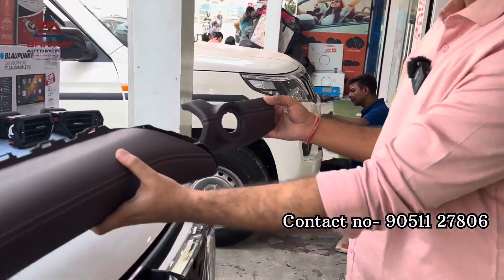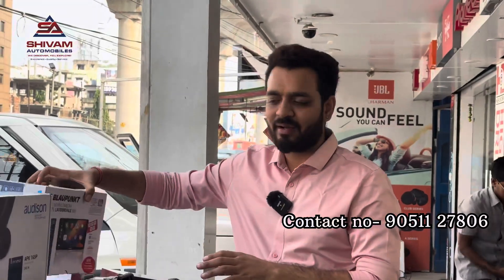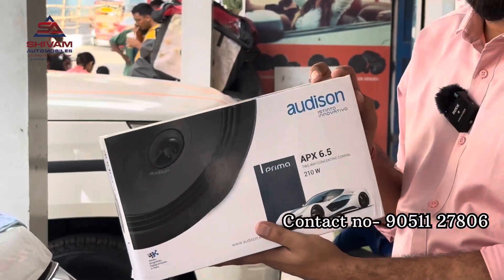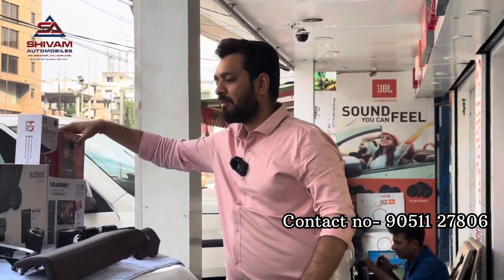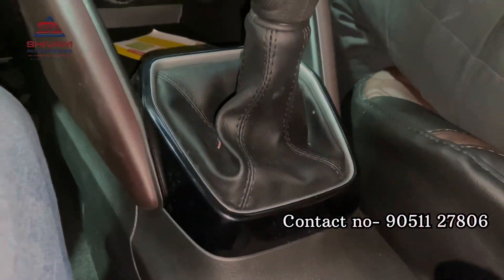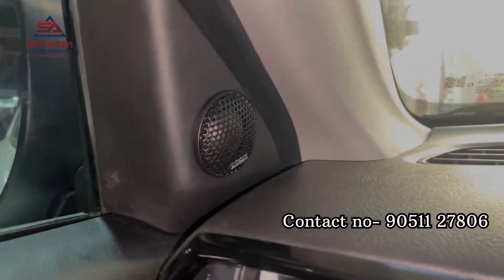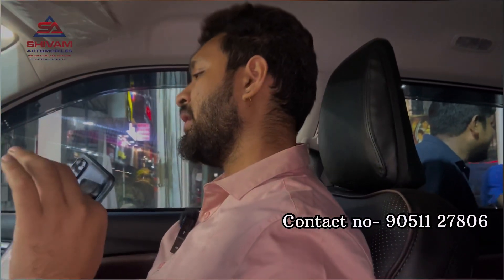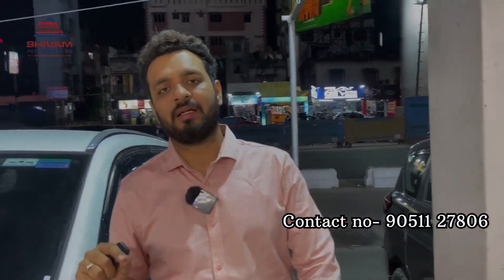Blaupunkt Ft Lauderdale 900 Installed in Grand Vitara Sigma | Grand Vitara Base to Top Conversion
We deal in all kinds of car accessories such as Seat covers, Lights upgrades, Audio upgrades, Mats, Films, ETC.
We are currently having 2 stores in kolkata.
Address given below!!

Name- Vidhan Shingala
Address- (1)187/B Acharya Prafulla Chandra Road, Kolkata-700004

(2)Teghoria, Chinar Park,Newtown Ship Road, Beside Momo I Am, Opposite Clubtown Enclave, Kolkata-700157

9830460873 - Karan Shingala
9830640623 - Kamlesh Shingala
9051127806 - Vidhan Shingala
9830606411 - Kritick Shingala